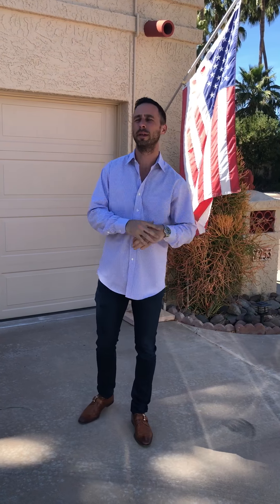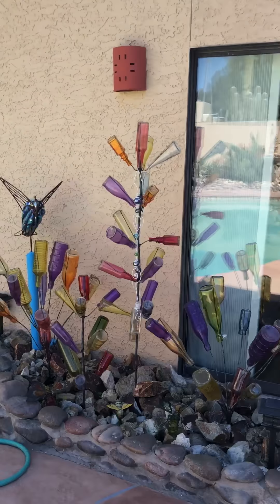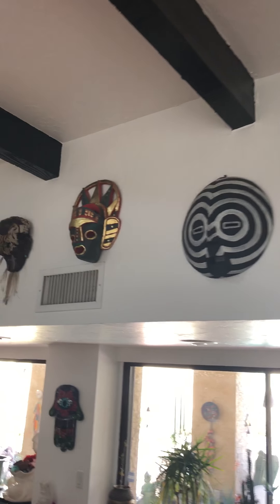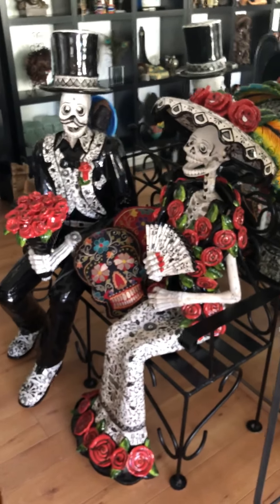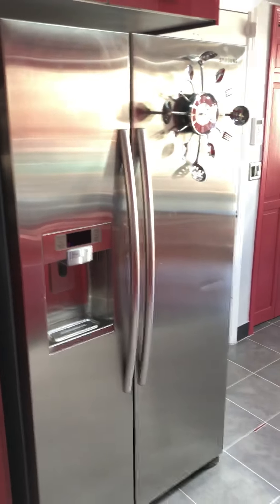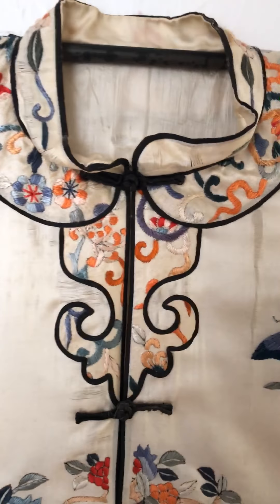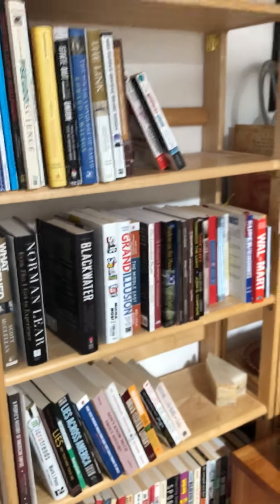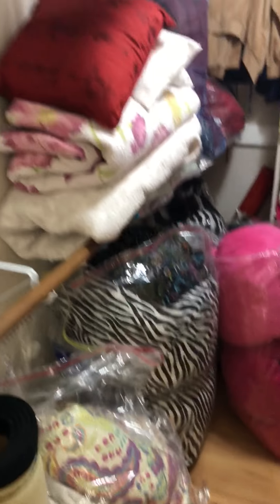March 31st, 2018 Auction!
Fidelity Estate Services Tribal Auction!